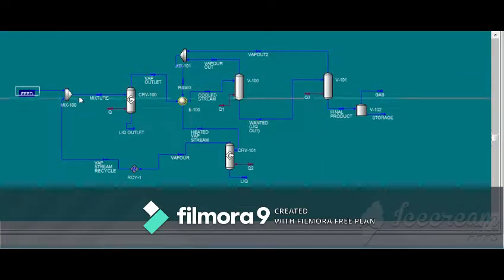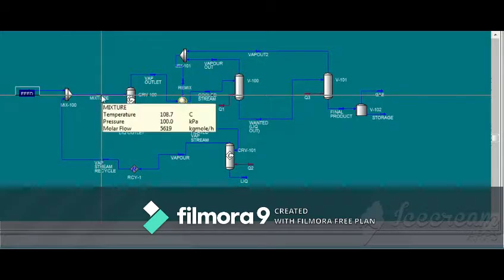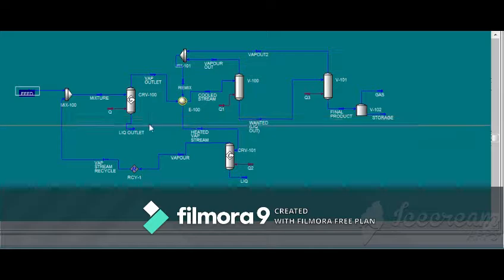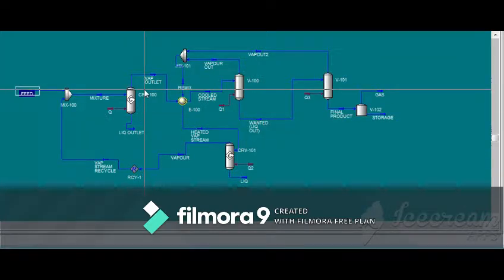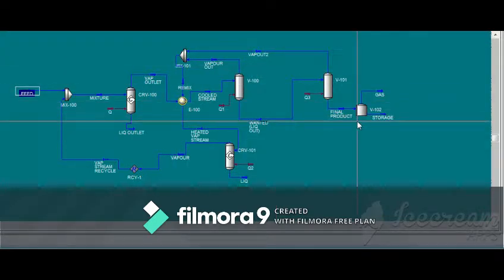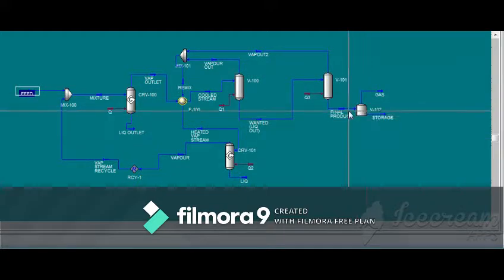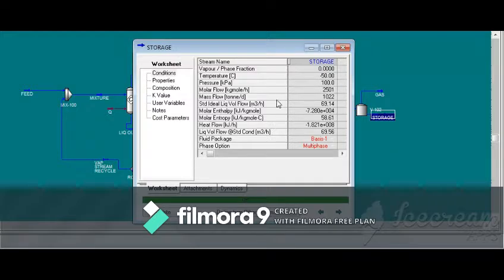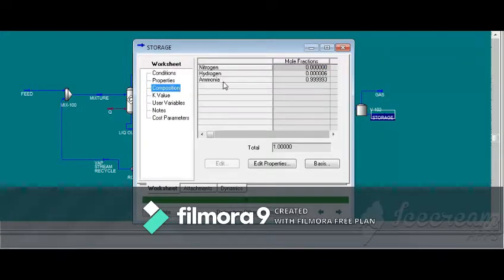Production of 1000 tonnes of ammonia per day with purity of 99.99% using UNISIM software